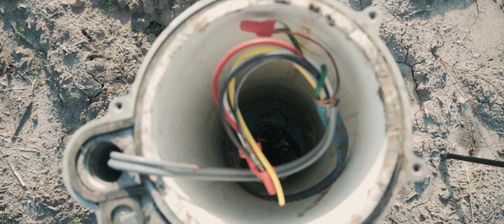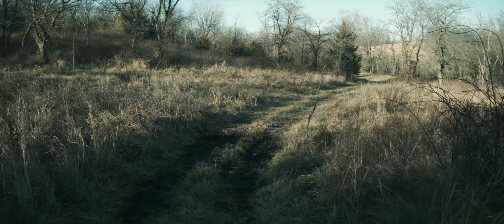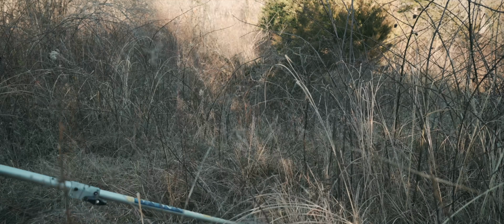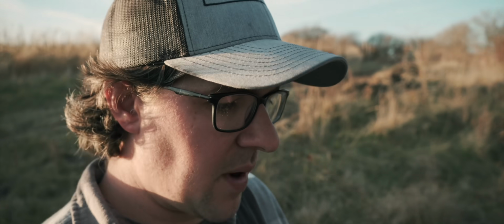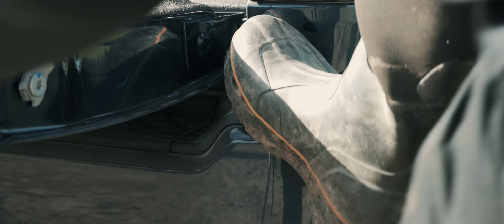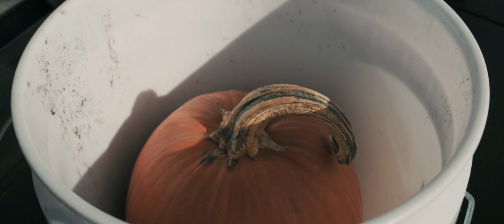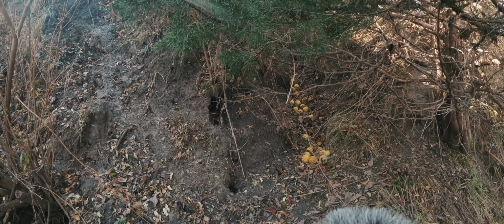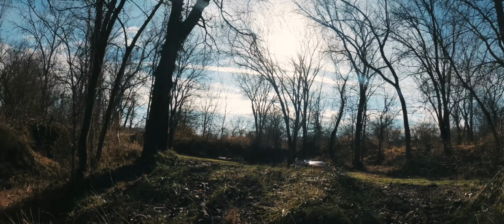I Can't Show You What I Found On Our Property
I was exploring the creek on our property and was a bit startled at what I found.

Aside from my discovery, I checked on the water level of our well, explored some wet and marsh areas of the property that were too overgrown to properly explore before, and I walked the entire length of the creek.